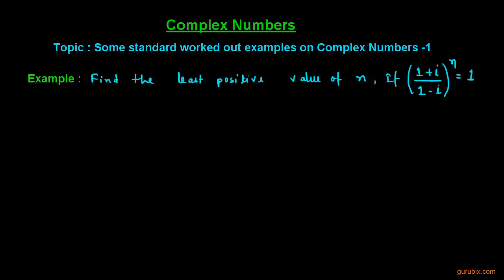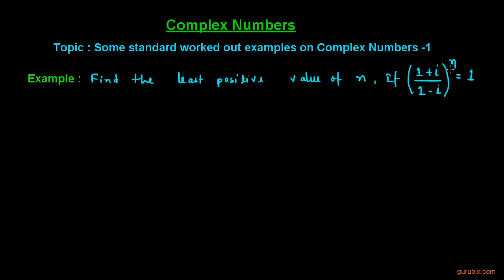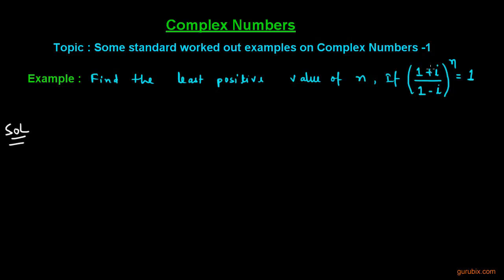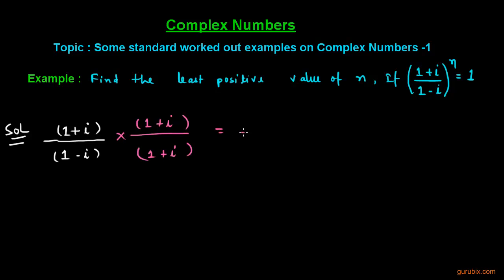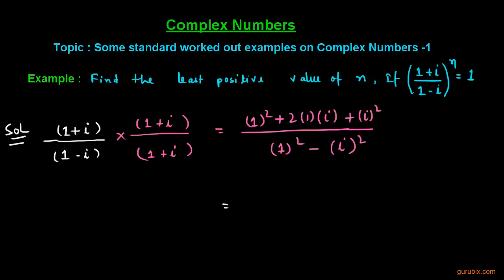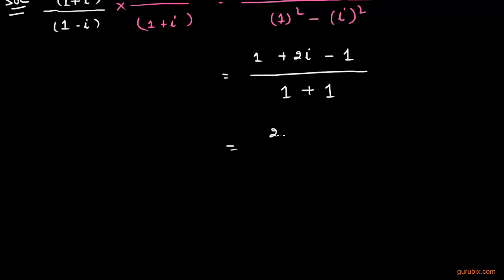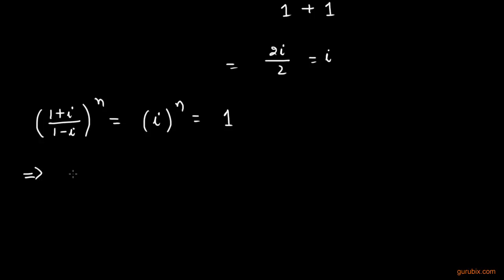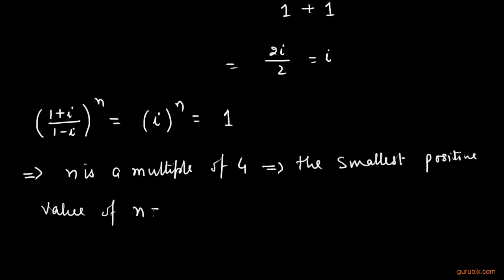Some standard worked out examples on Complex Numbers-1 | Math Lessons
This videos contains the solution of some standard questions on complex numbeers. To solve this question we have used the results of complex numbers such as (i) Properties of iota, (ii) Properties of conjugate, (iii) Results on Modulus etc.